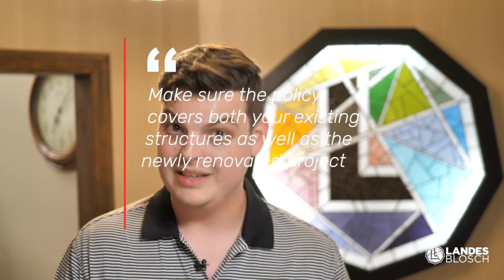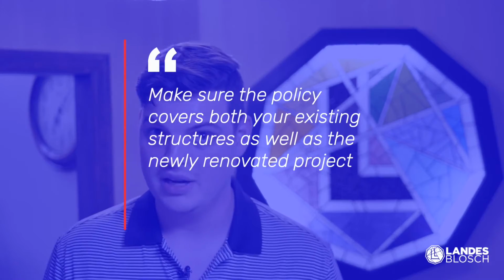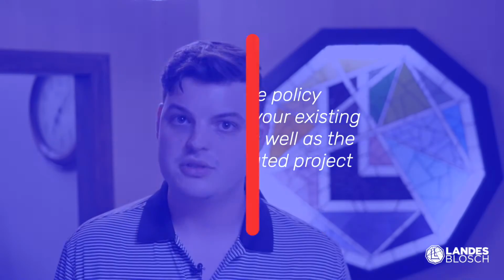Builder's Risk Insurance: The Ultimate Guide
Need more information about builders risk insurance? Check out our insight, "Builders Risk Insurance: The Ultimate Guide" below for more details about this policy.